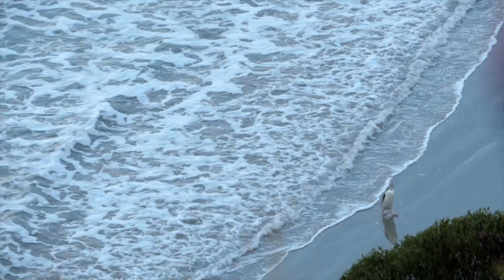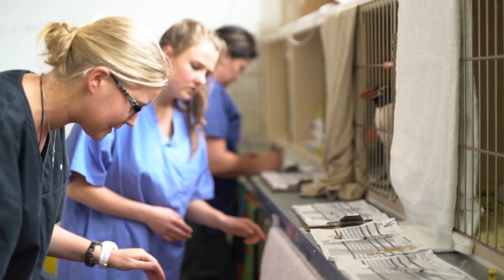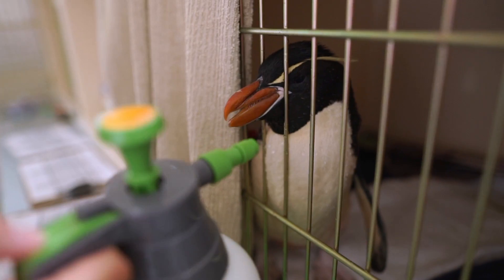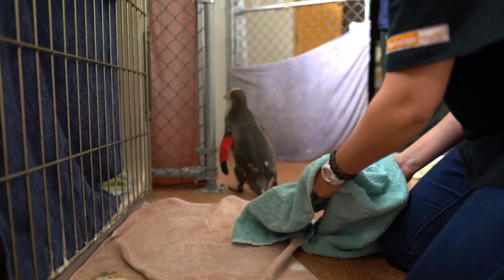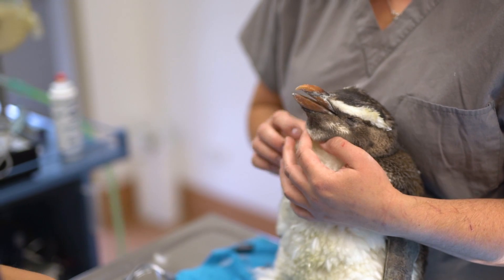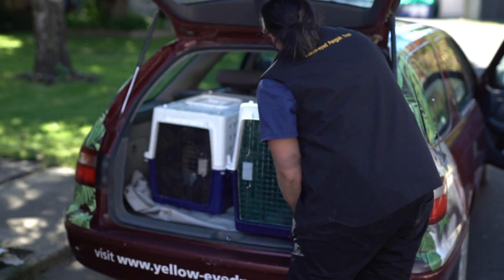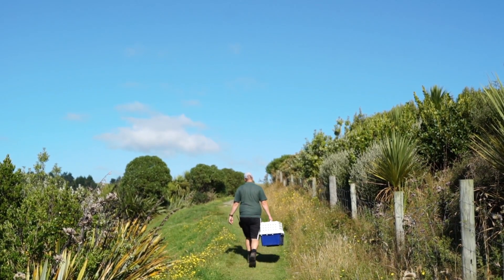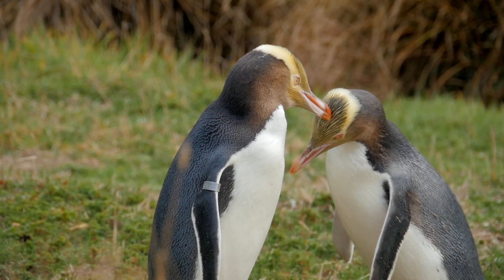Penguin Hospital at Otago Polytechnic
Otago Polytechnic’s ‘state of the art’ veterinary hospital facilities are helping to save endangered yellow eyed penguins. The Yellow Eyed Penguin Trust has hired wildlife vet, Lisa Argilla for six weeks to treat injured and maimed penguins at Otago Polytechnic instead of transporting them on a 4 – 5 hour flight to the North Island for treatment, giving them a much better chance of survival.